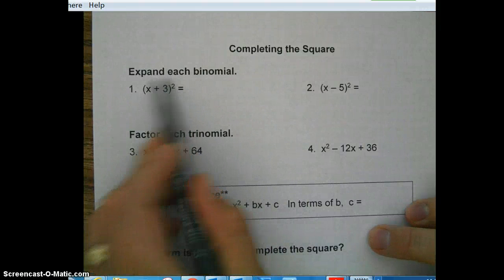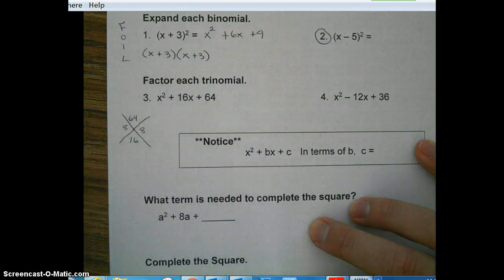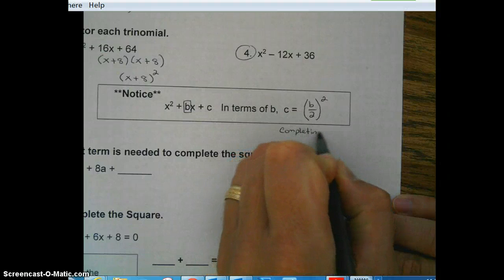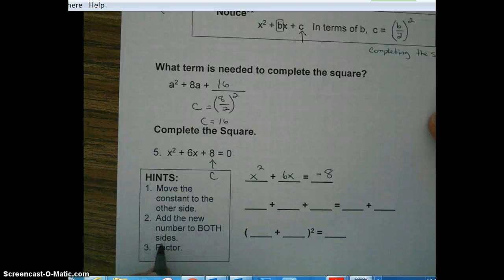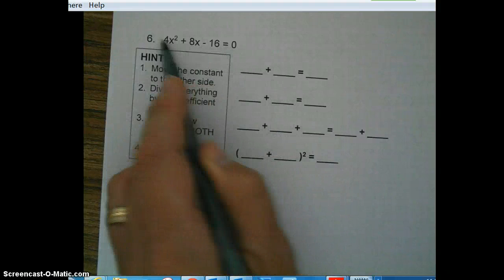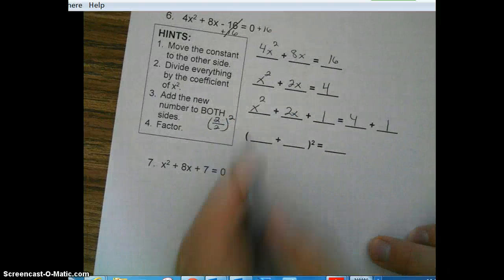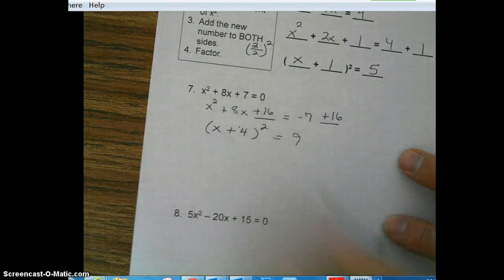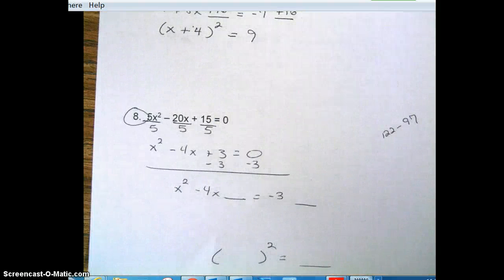Completing the Square